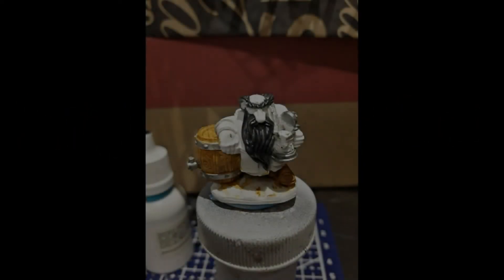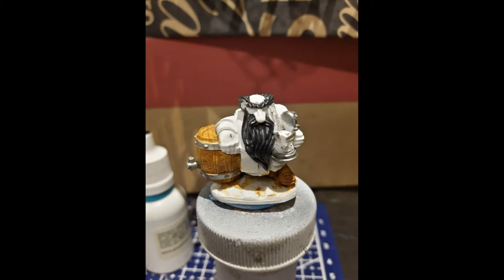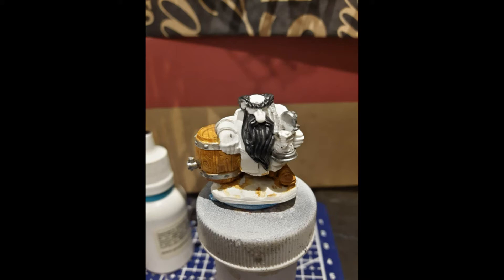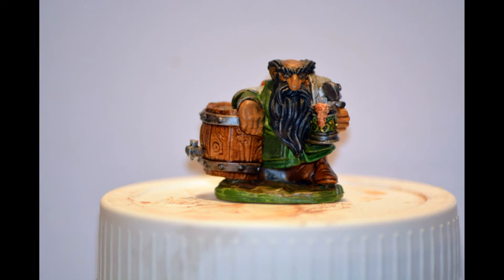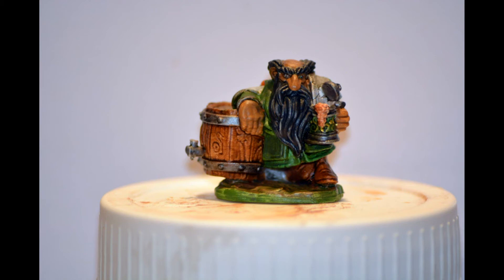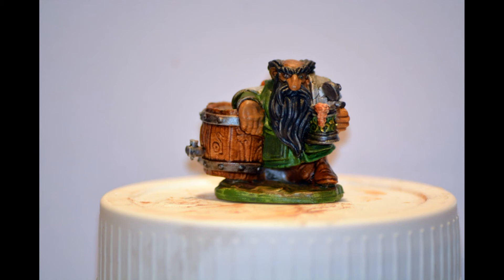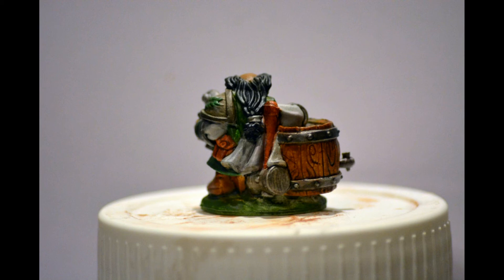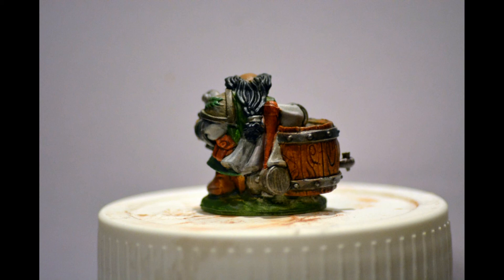Reaper Bones Kickstarter 3: DWARF BREWER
Ghost takes a look at the Dwarf Brewer which came in the Reaper Bones Kickstarter 3.

This is a older vid on the Bones 3 Kickstarter.